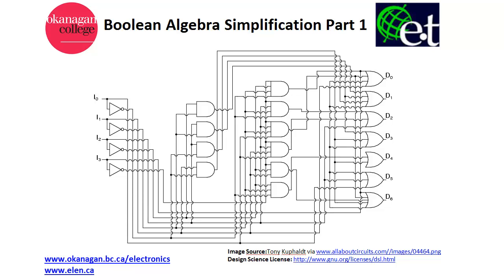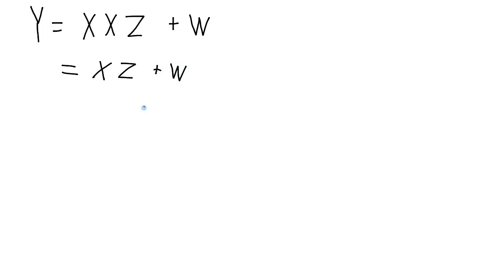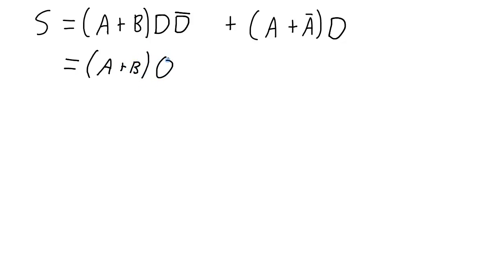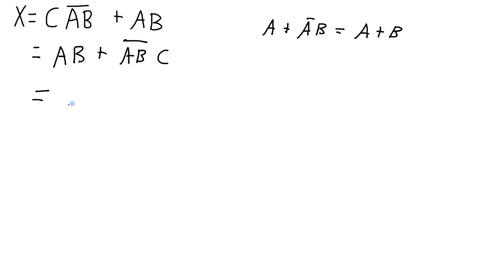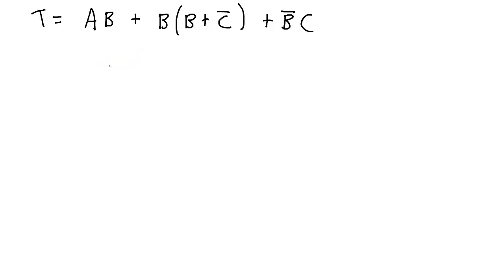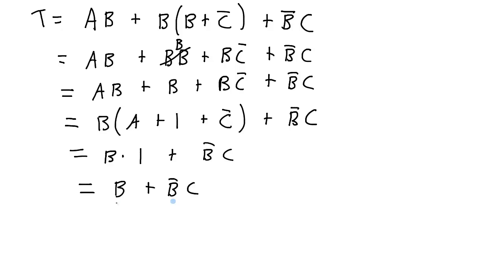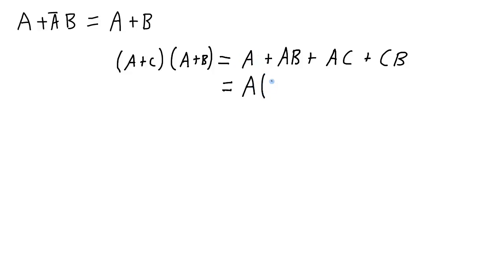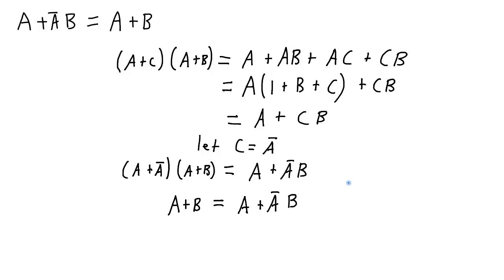Boolean Algebra Simplification Part 1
This is the first of several Boolean algebra simplification video.  The Boolean algebra simplification examples shown in this video are fairly basic.  More complicated ones can be found in other videos.  It is assumed that you have a little bit of knowledge of Boolean algebra properties and theorems.  Many common theorems are shown and used but not proven.